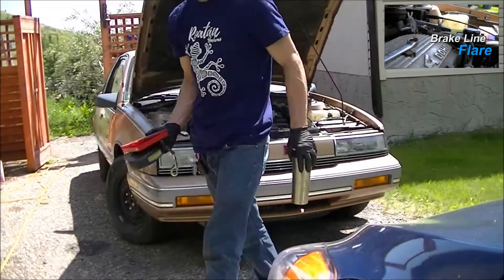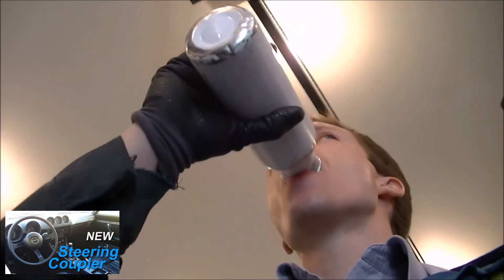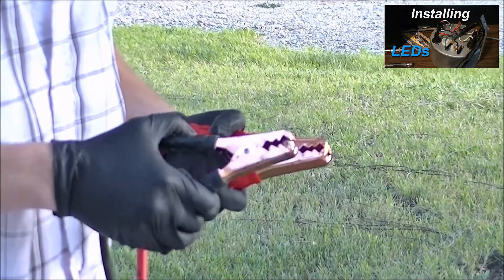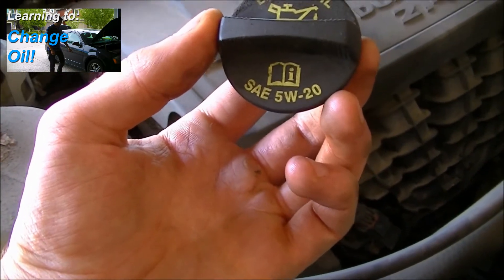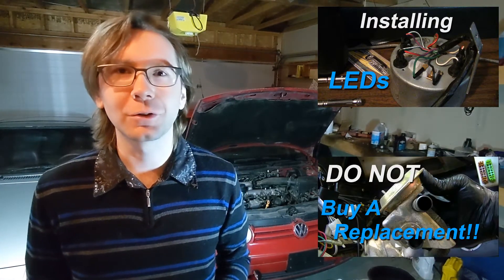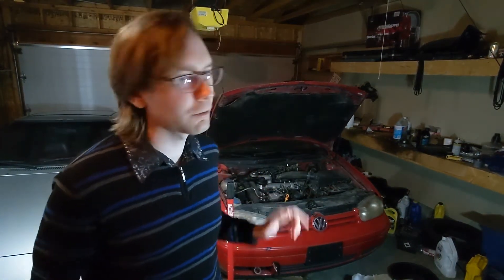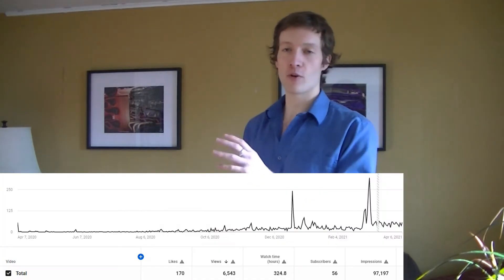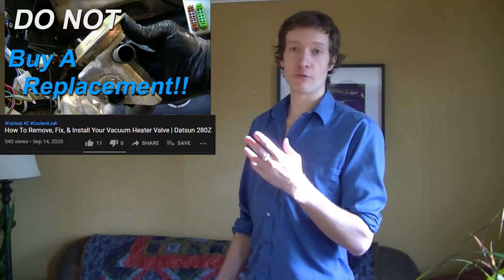One Year Anniversary Special | Fixing With Friends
It’s been a long year for a lot of you, so we thought we would celebrate all the time you have wasted watching our videos. At the end of the video we cover what's next for the channel.

April 7th 2020 is the anniversary date of Fixing With Friends’ first Episode.

Skip
Opening - 0:00
Montage - 0:11
Friends Spotlight - 3:18
Achievements - 8:49
Challenges - 10:09
Upcoming Year - 13:46

___________ Credits ___________
Starring - Michael, Amanda, & Danish
Co-starring - David, & Jesse

Thumbnail background image:
People Toasting Wine Glasses ~by~ cottonbro